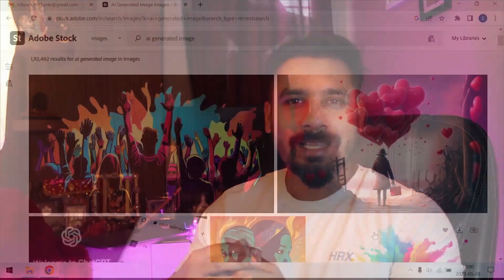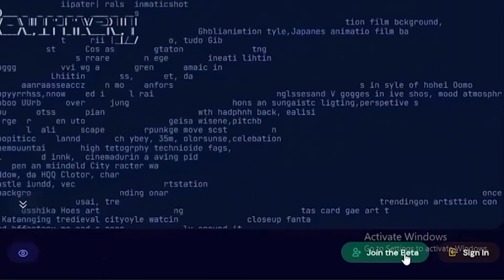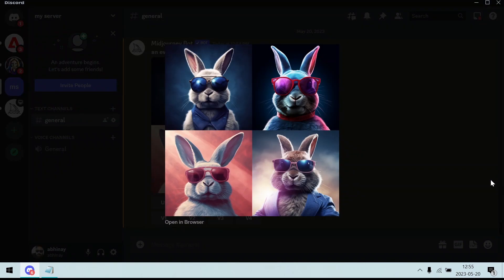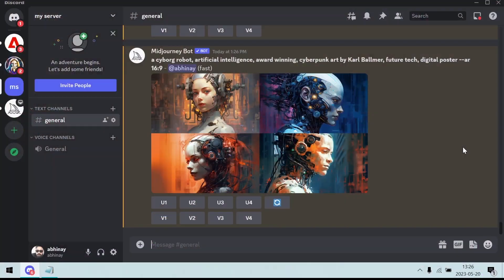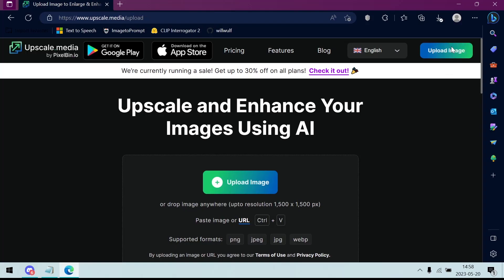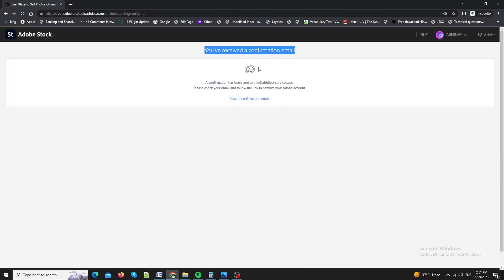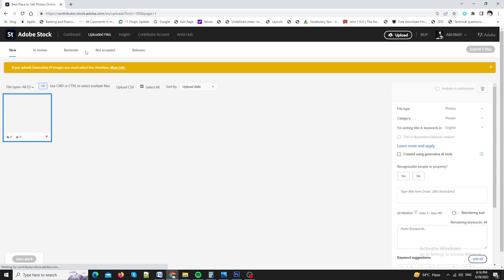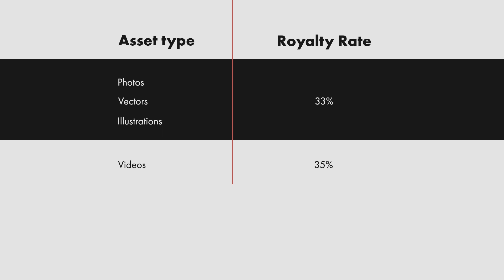How To Sell AI Art On Adobe Stock - A-Z Complete Tutorial $$$$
Discover the ultimate, all-inclusive blueprint for selling AI Art on Adobe Stock in this unparalleled step-by-step guide.

Unleash the power of midjourney and dive into a comprehensive A-to-Z walkthrough that will equip you with everything you need to replicate my success. I have been successfully selling AI Art on AdobeStock since April 2023, I can confidently say that it's one of the most lucrative online ventures available today. With ZERO investment and maximum passive income potential, this method is a game-changer for anyone looking to make money online.

Don't miss out on this incredible opportunity—copy, paste, and start your journey to financial freedom today!

00:00 Introduction
01:25 Setting up Midjourney
03:35 Generating Art
04:32 Enhancing Image in Photoshop
05:08 Getting into Adobe Stock
06:45 Uploading your art for Sell
08:29 Steps to Upload Art
09:29 Royalty Fee Plans